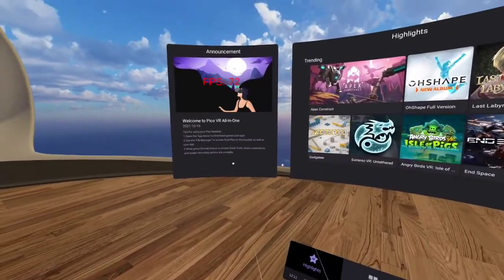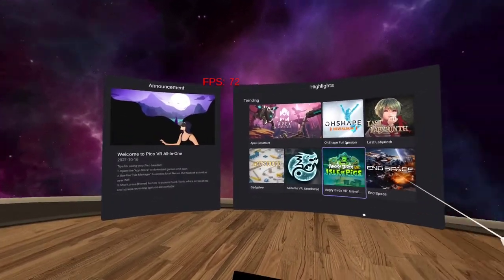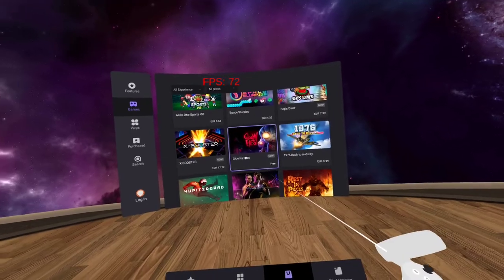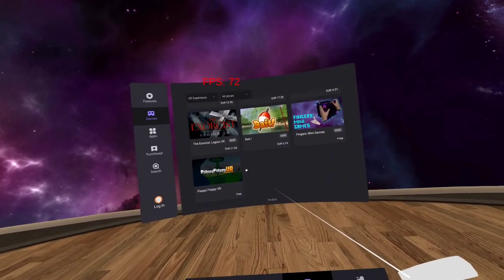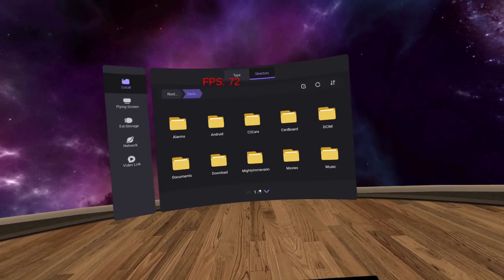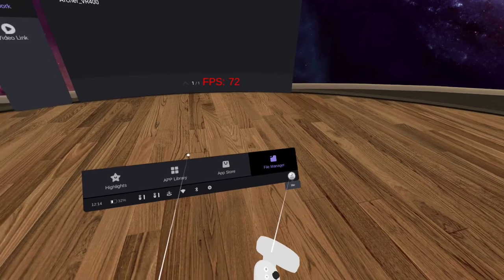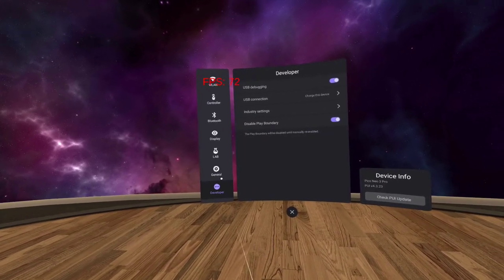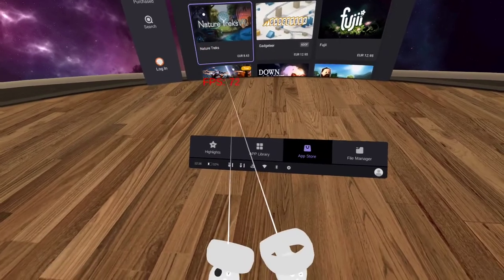A short tour of the UI of Pico Neo 3 Pro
Me showing you the inside content of Pico Neo 3 Pro.